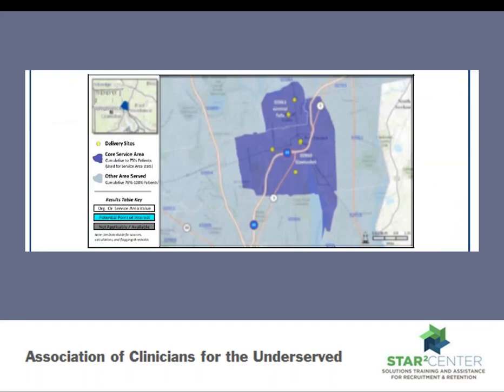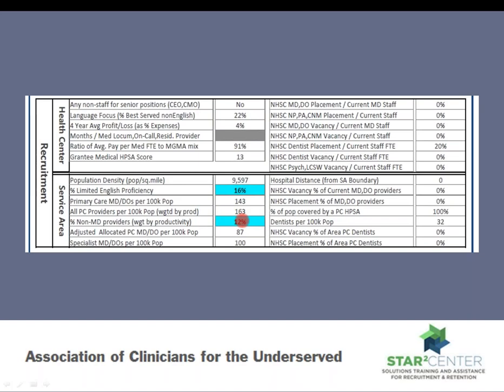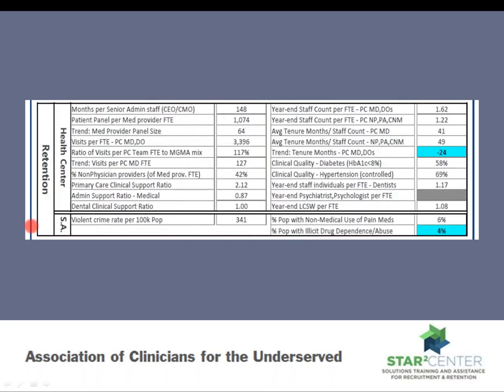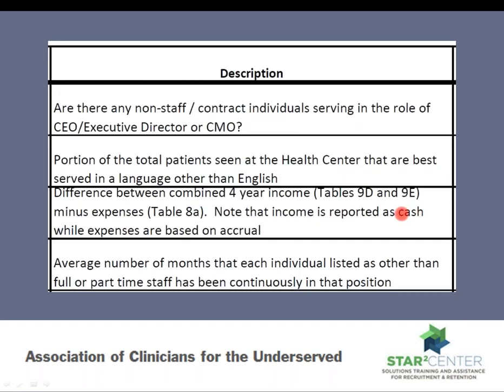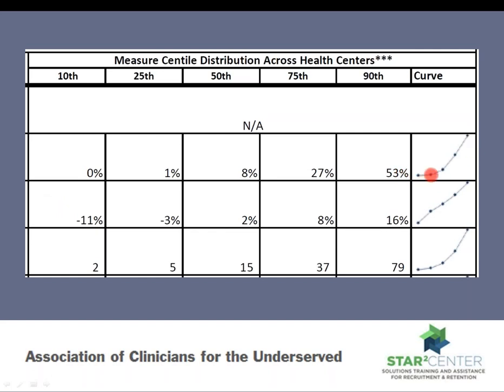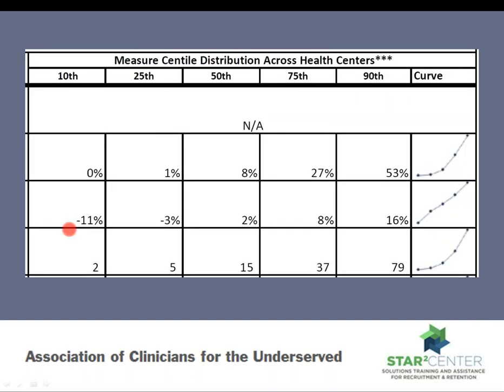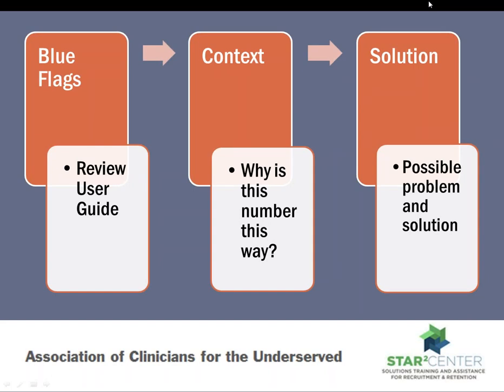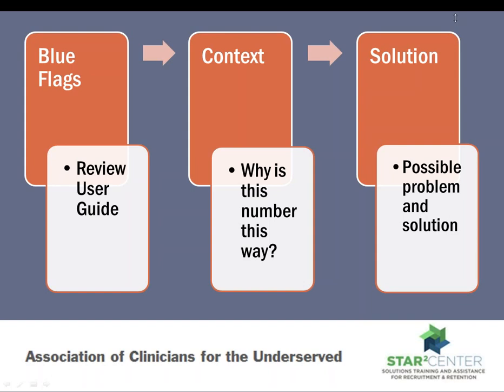Using and Understanding Your Health Center Data Profile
Allison Abayasekara, Director of Training and Technical Assistance at the Association of Clinicians for the Underserved, provides an overview of the Health Center Data Profiles produced by the Solutions, Training, and Assistance for Recruitment and Retention (STAR²) Center.